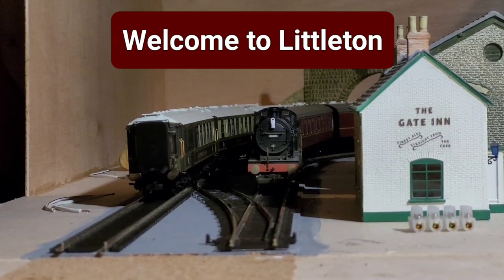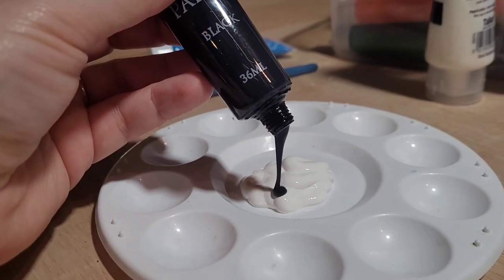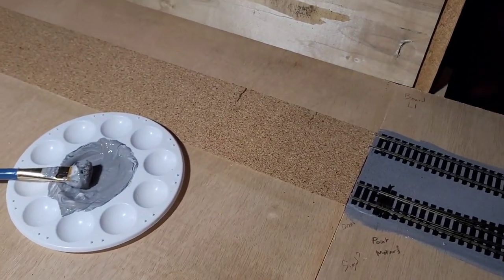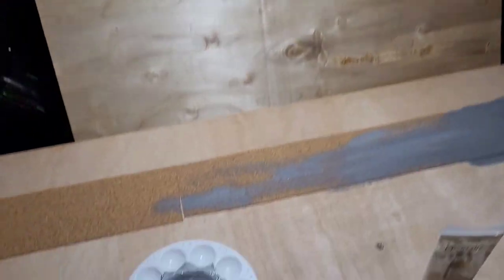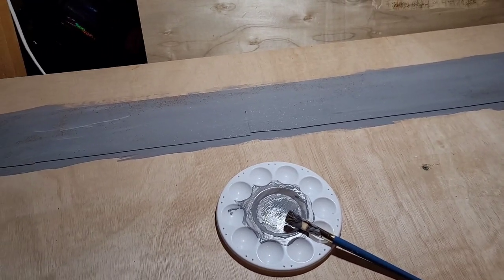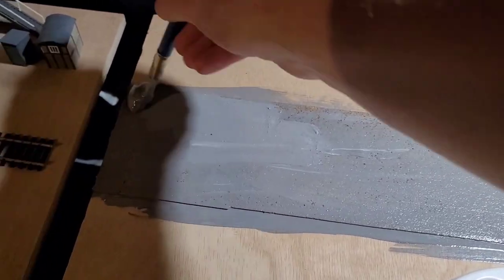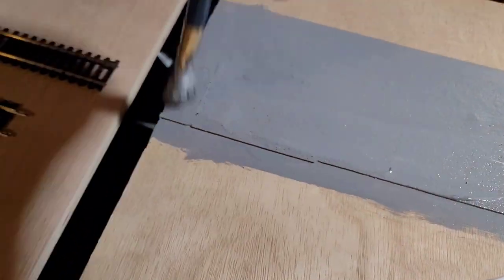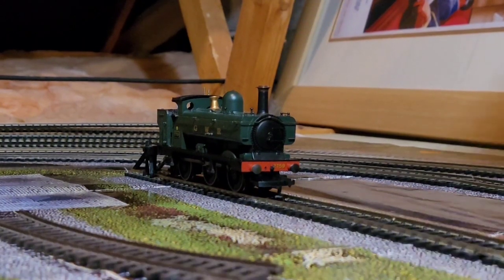Littleton Railway 008: Painting Track Underlay and Mini Running Session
How I paint Cork underlay to match track ballast and Mini Running session featuring a Hornby GWR Panier Tank